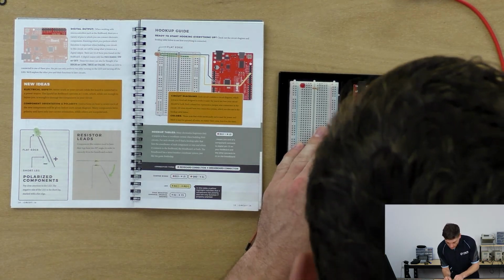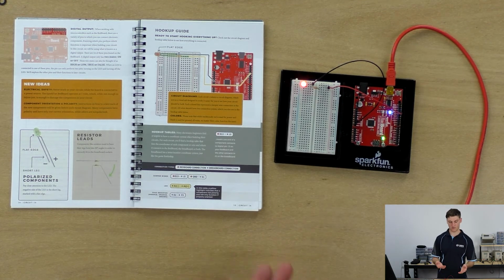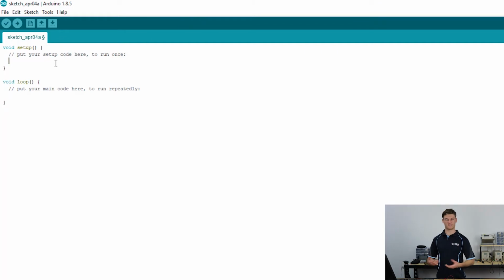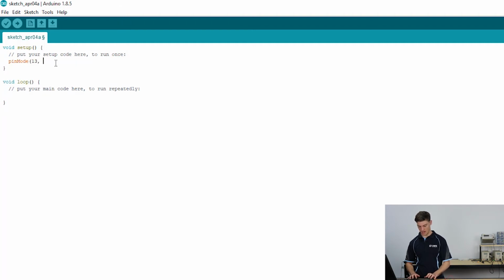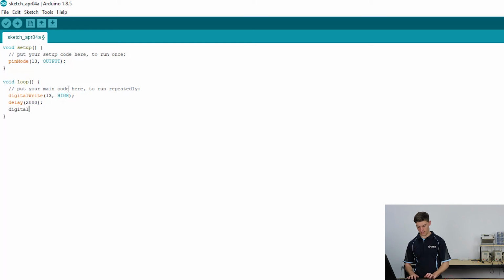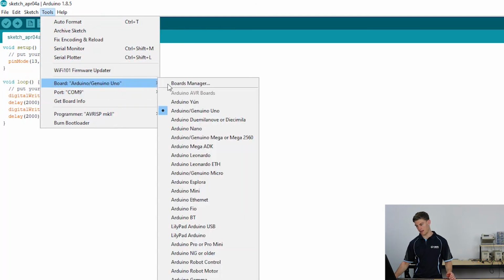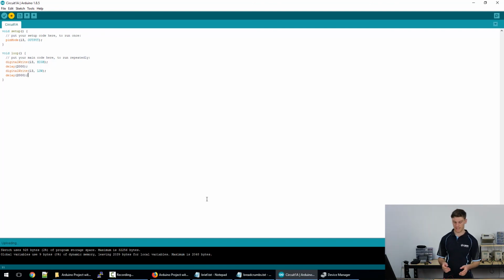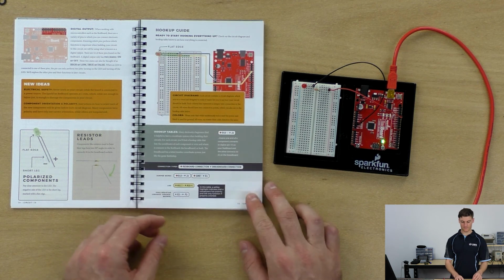Arduino Project with Light (Using Sparkfun RedBoard, Project 1A)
Now that your RedBoard is set up on its baseplate, the Arduino IDE is installed on your computer and we've written our 'Hello World' example project, we can begin our first Project Set! The First Project Set explores light and the type of electrical component we will be using is a Light Emitting Diode (more commonly known as an LED).